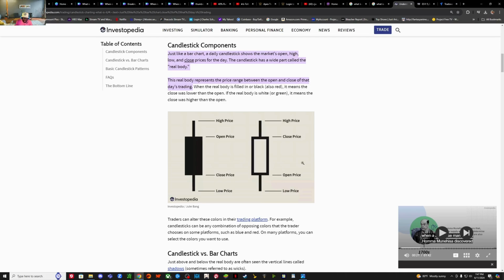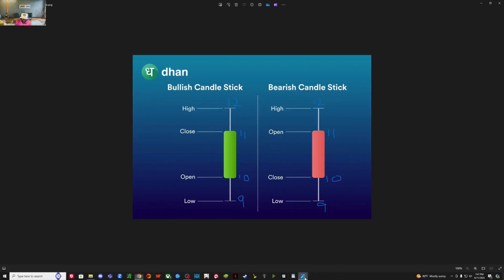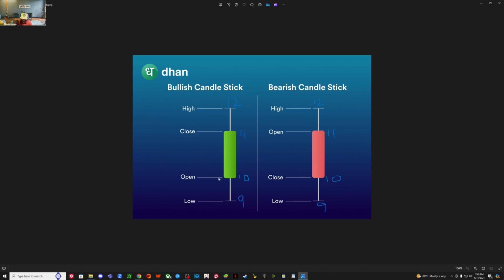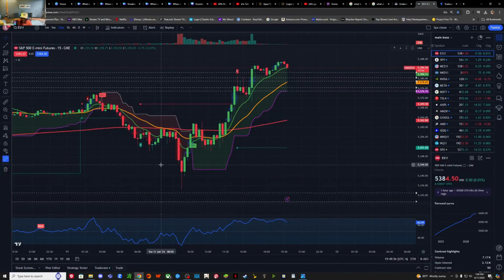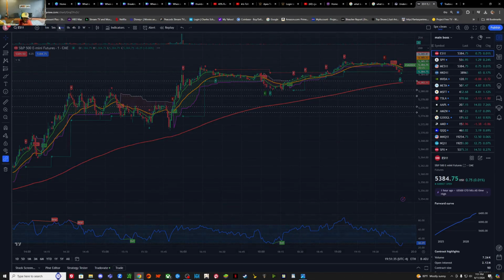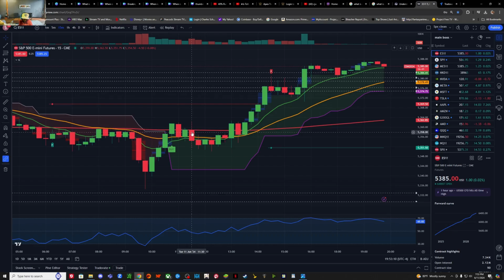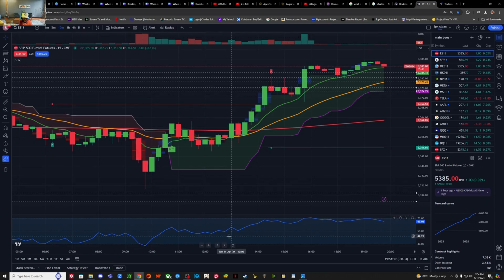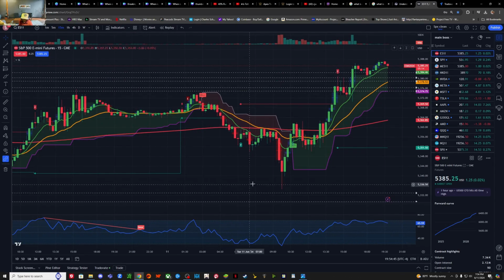What is a candle stick Part 2